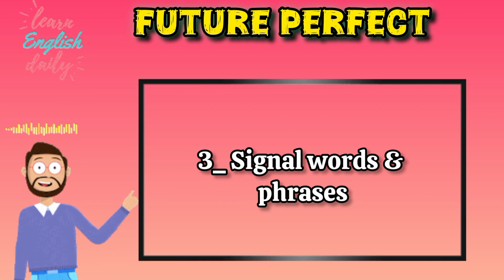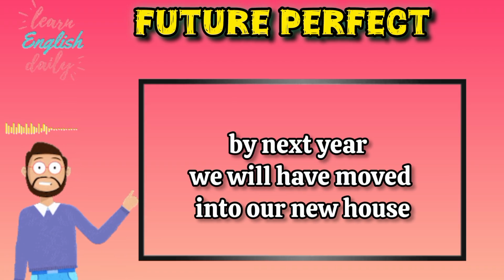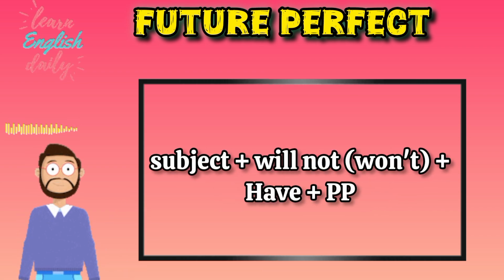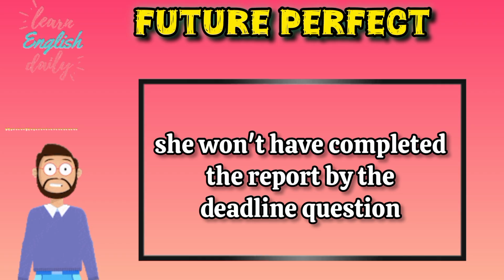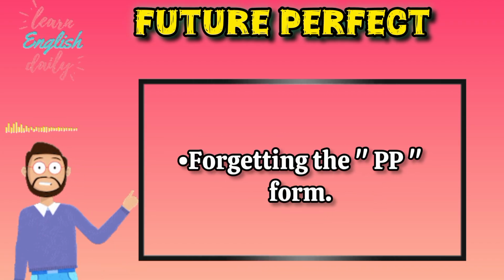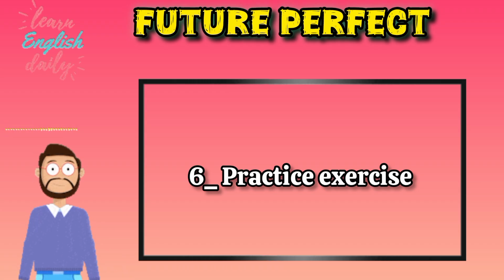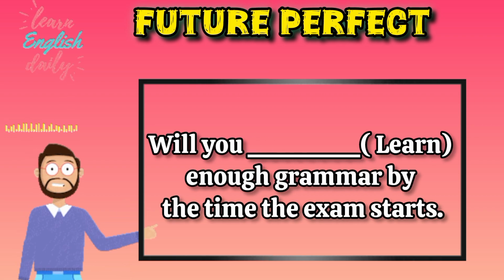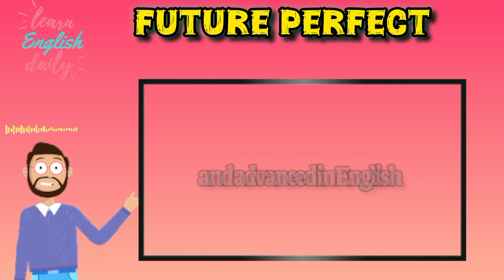Want To Master English ? You Must Understand This Tense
Learn about the future perfect tense, a fundamental concept in English grammar that expresses an action that will be completed at a specific point in the future. The future perfect tense is formed using the auxiliary verb "will" and the past participle of the main verb. In this video, we'll explore the rules and examples of the future perfect tense, helping you to better understand and use it in your everyday conversations. Mastering the future perfect tense will enhance your English language skills and enable you to communicate more effectively. Discover how to form sentences using the future perfect tense and learn about its various applications in different contexts. By the end of this video, you'll have a thorough understanding of the future perfect tense and be able to apply it with confidence.